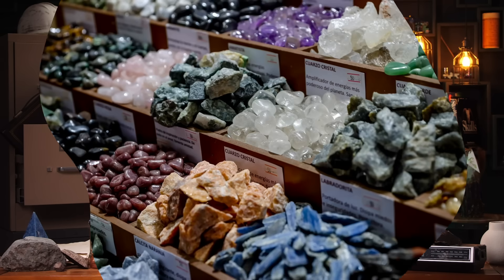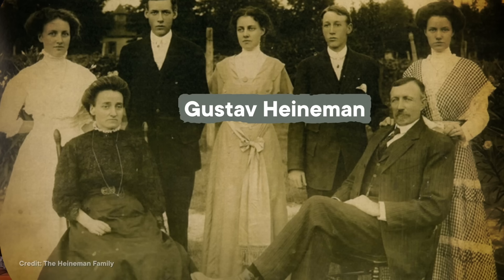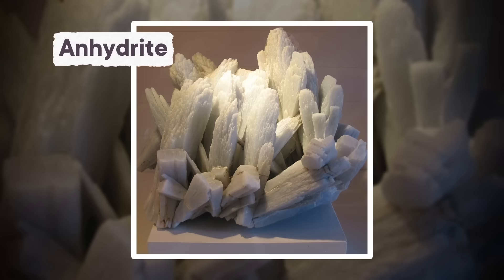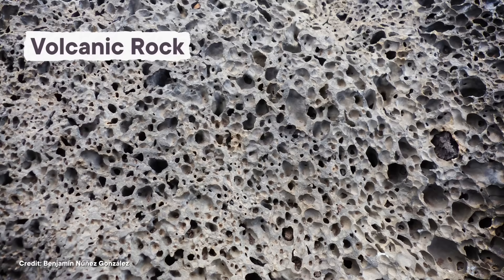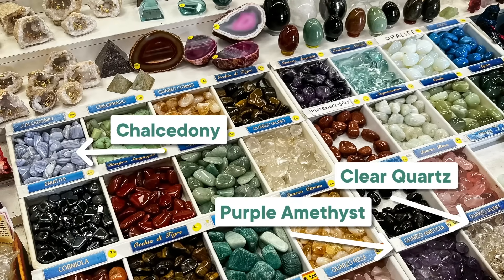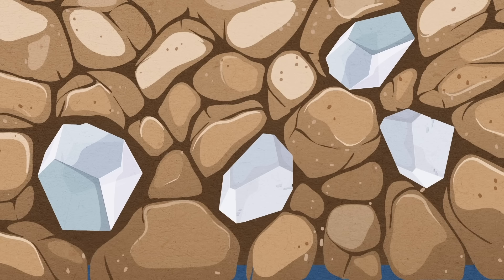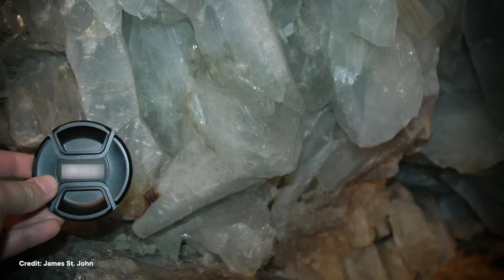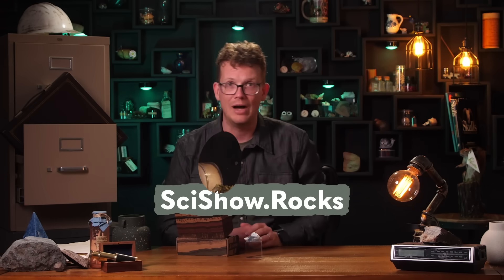The World's Biggest Geode Is A Literal Cave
If you were really into gift shops as a kid, you probably loved to look at all the shiny geodes. But those little geodes are nothing compared to the mother of all geodes, found is in Put In Bay, Ohio. So let's talk about how this geode formed and the gorgeous sky-blue celestine crystals that we find inside it.

Correction:
0:38 Oops! "Lake Erie" is spelled incorrectly here.